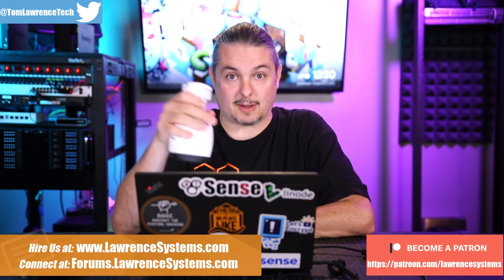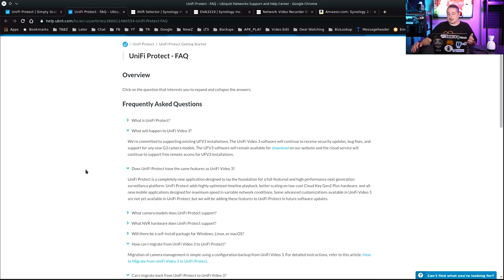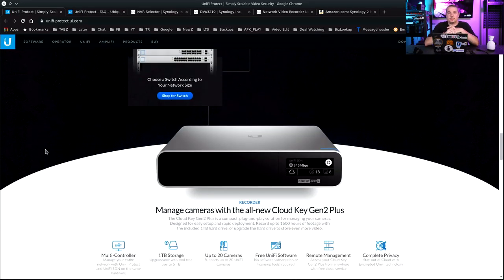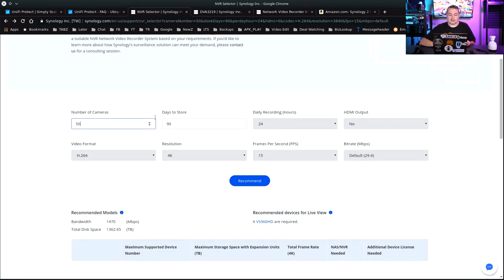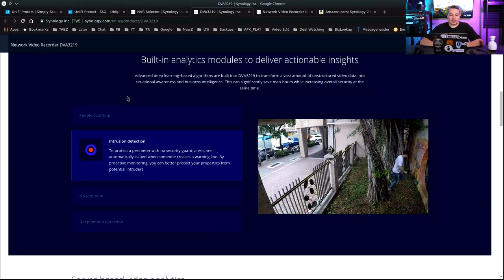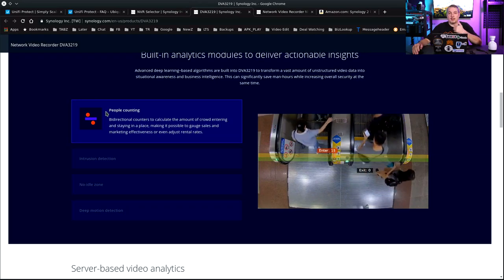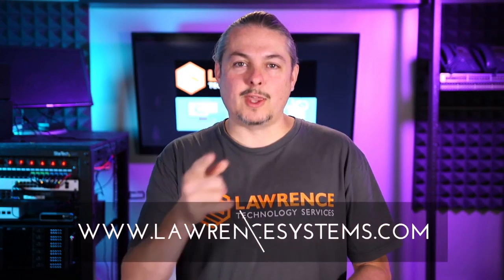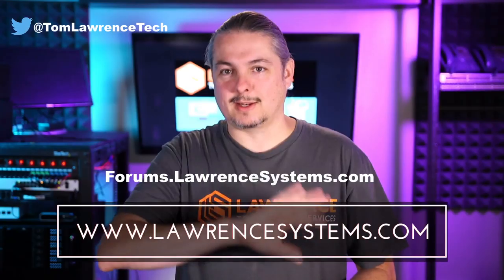NVR & Camera Systems: UniFi Protect VS Synology Surveillance Station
Ubiquiti UniFi Cloud Key Gen2 Plus (UCK-G2-PLUS)